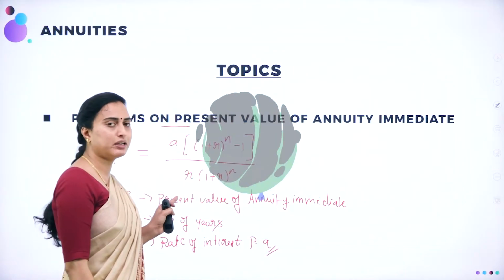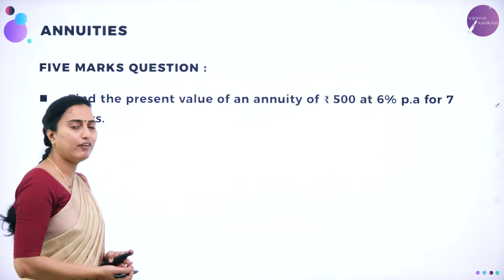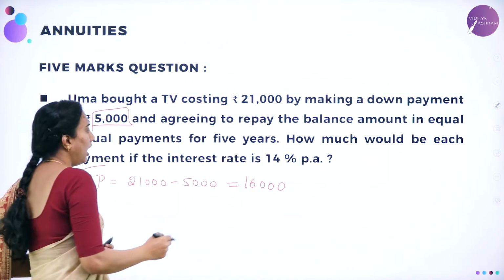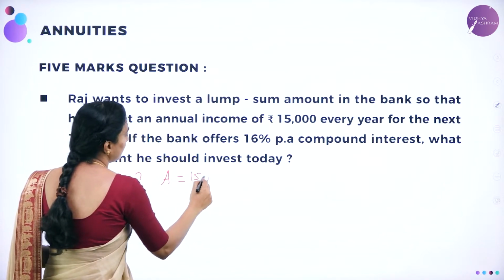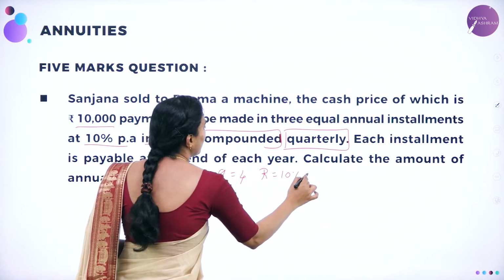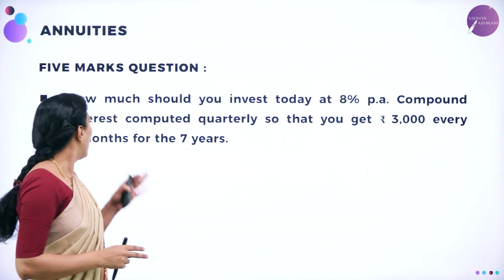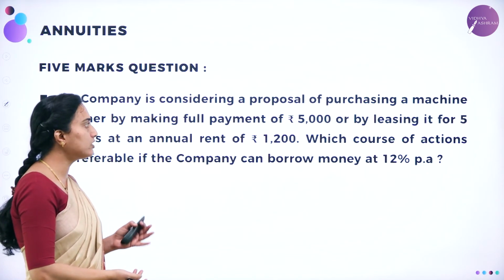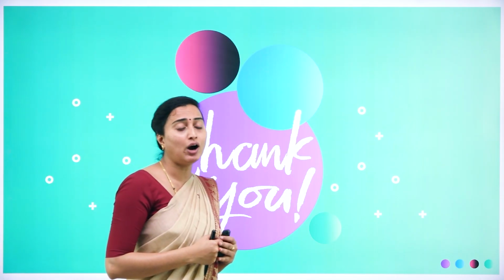DAY 90 | BASIC MATHS | I PUC | ANNUITIES | L2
Class : I PUC
Stream : COMMERCE
Subject : BASIC MATHS
Chapter Name :ANNUITIES
Lecture : 2